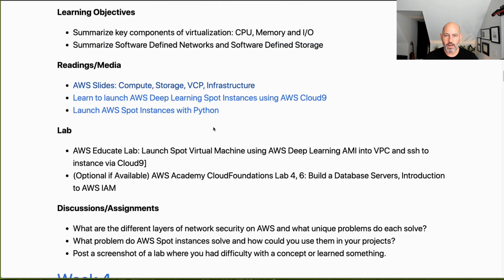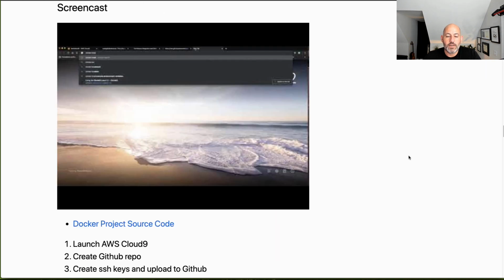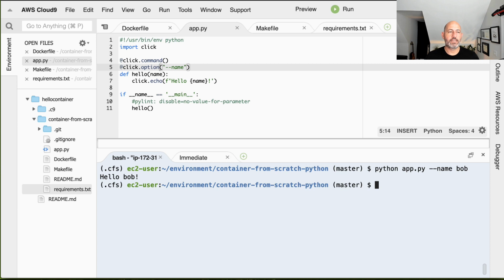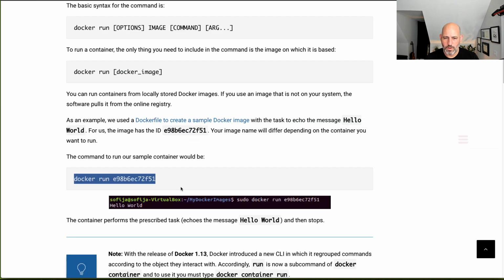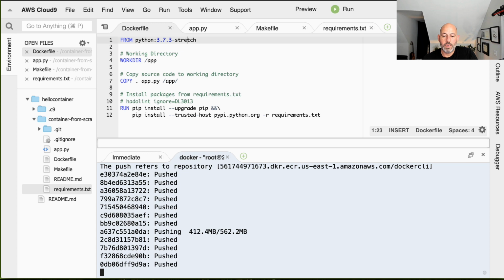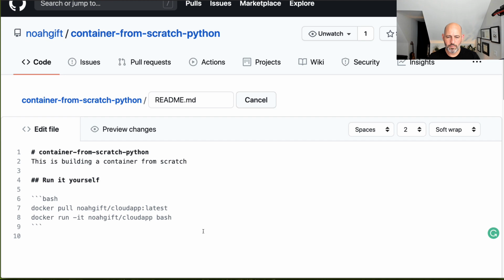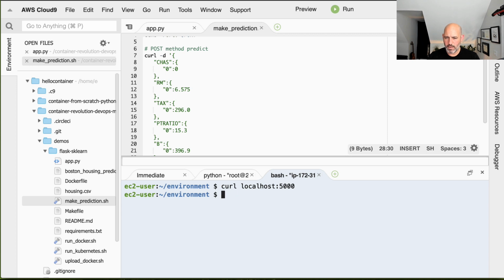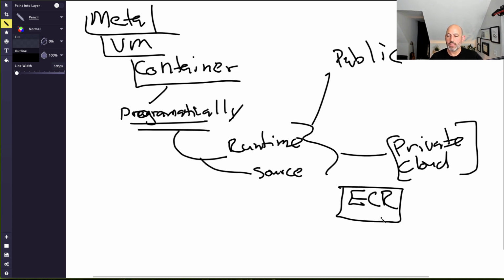1 6 containers in the cloud